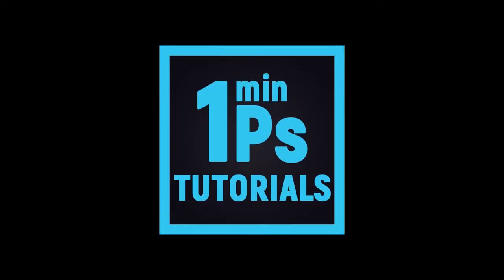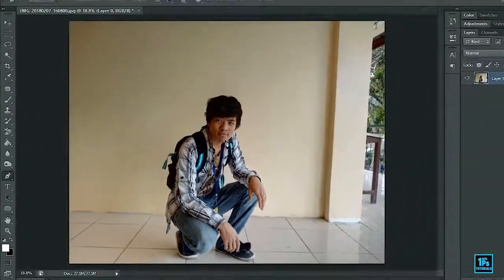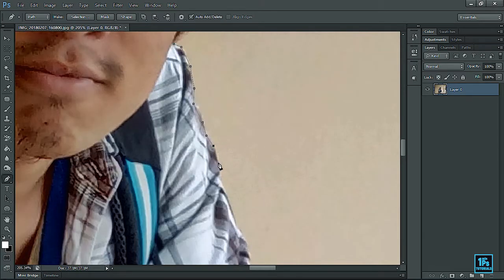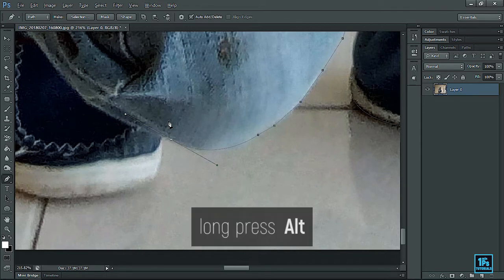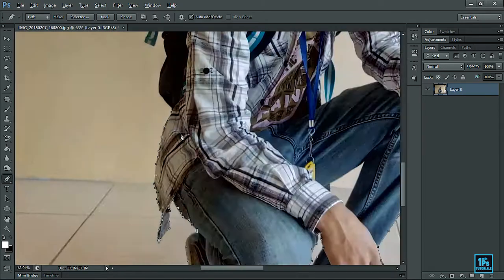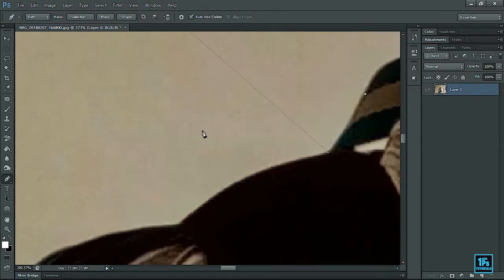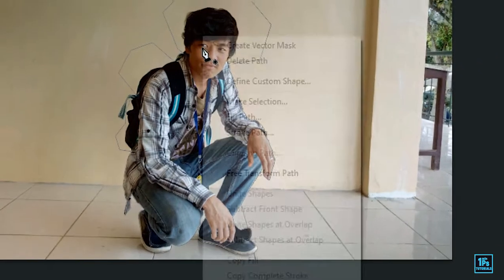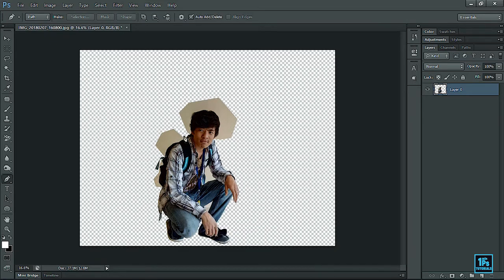Part 1 - Remove Background Using Pen Tool & Eraser Tool | 1-Minute Photoshop Tutorial - (Ep. 3)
In this video, we're gonna remove background in any object using the pen tool and background eraser tool in Photoshop cs6.